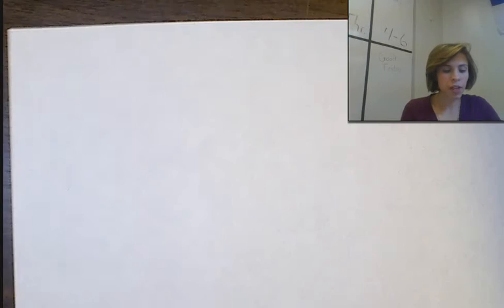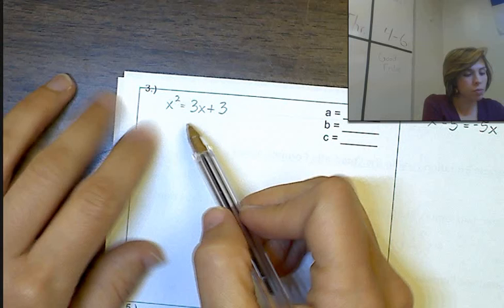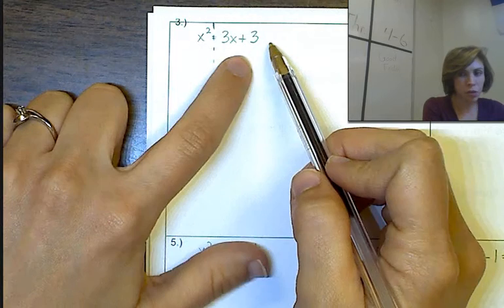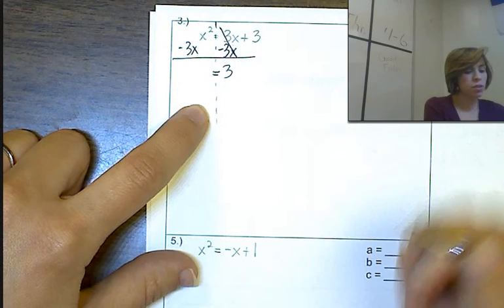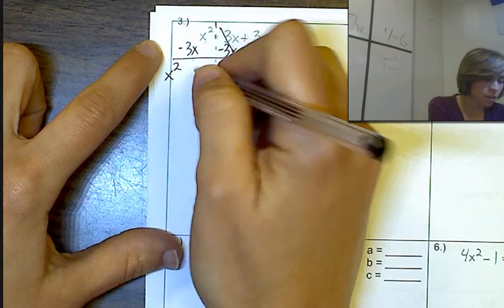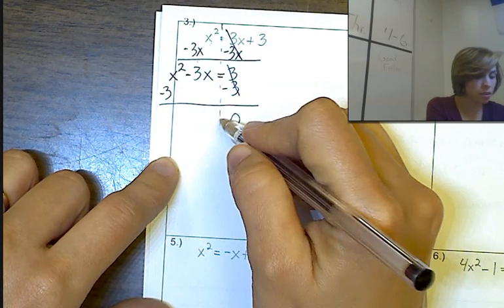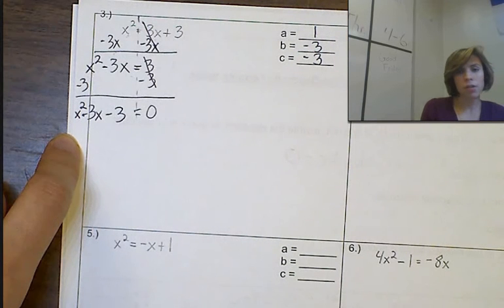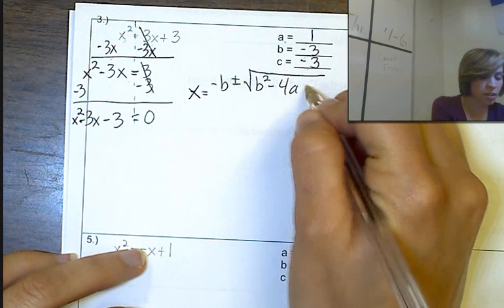Quadratic Formula part 3